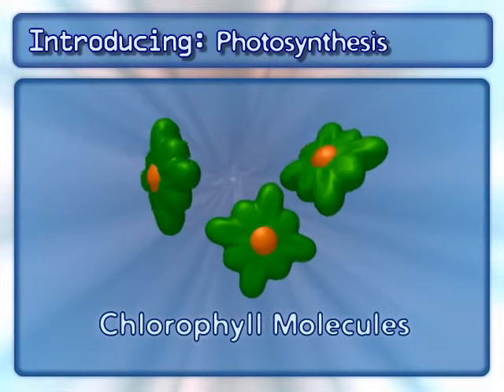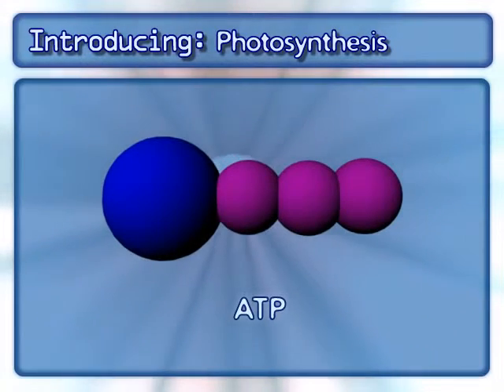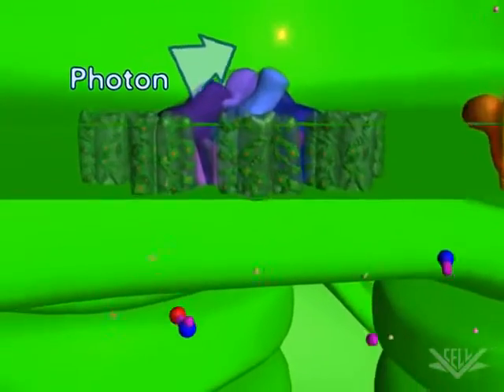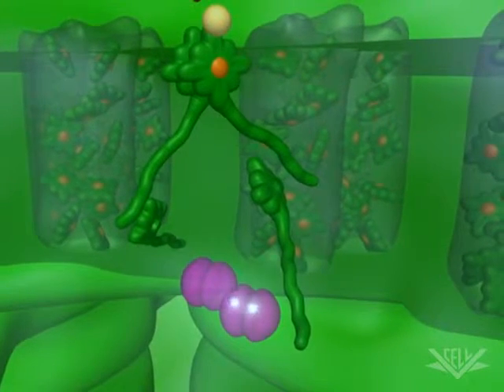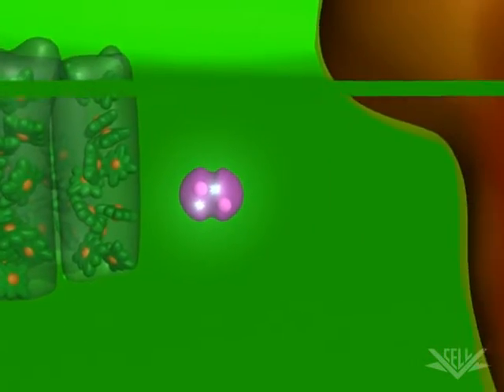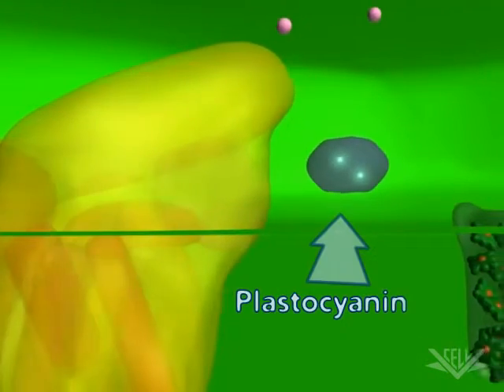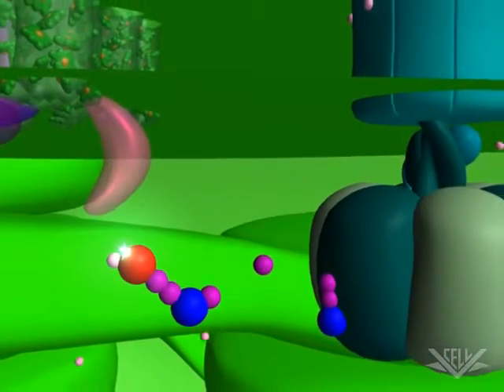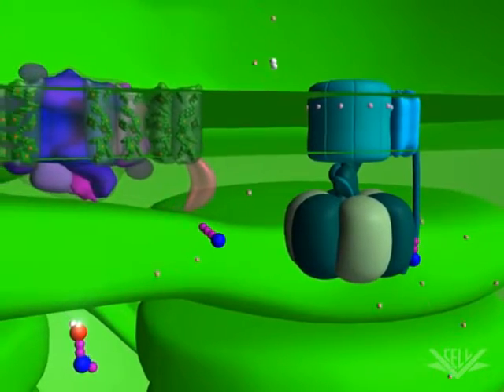Photosynthesis Light Reactions